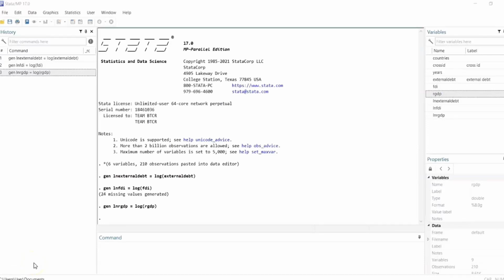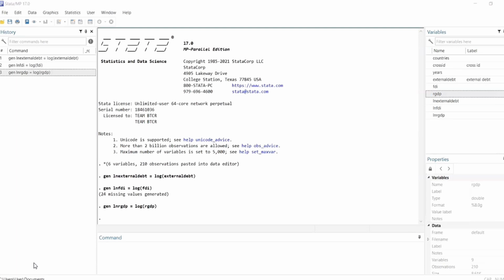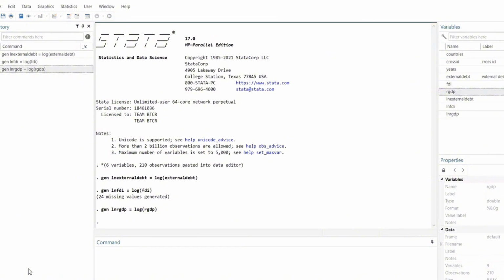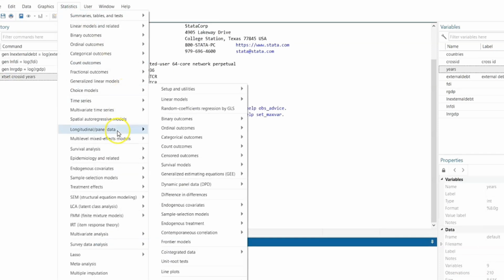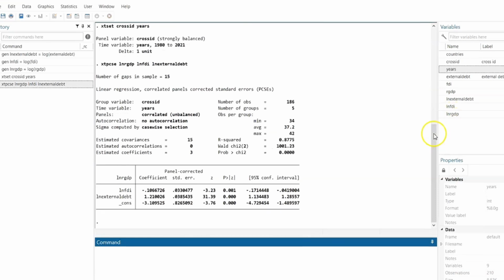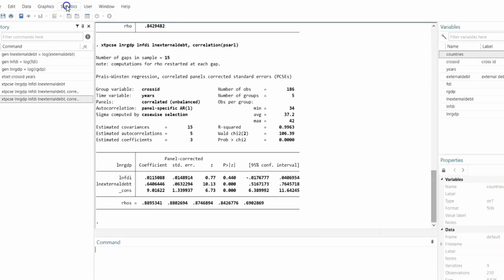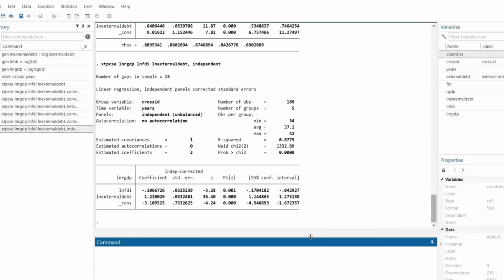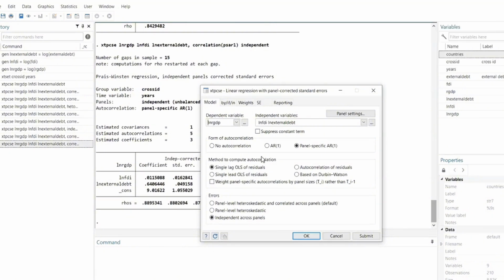Panel data estimation using Panel Correlated Standard Error (PCSE) techniques